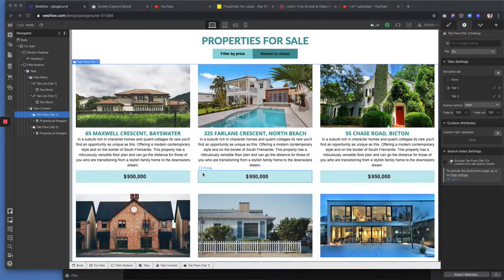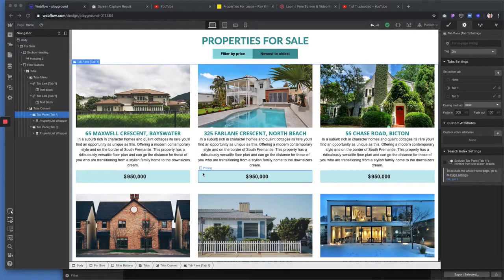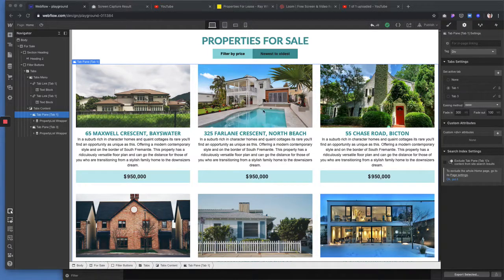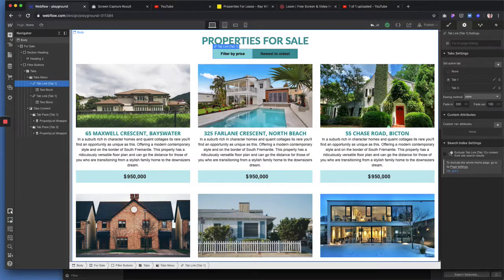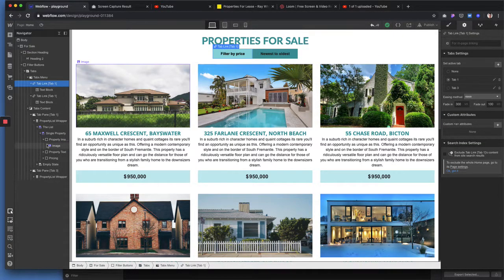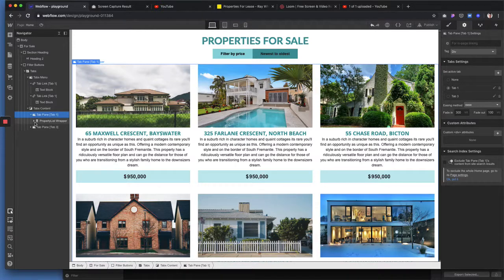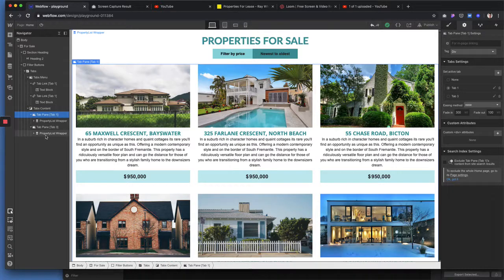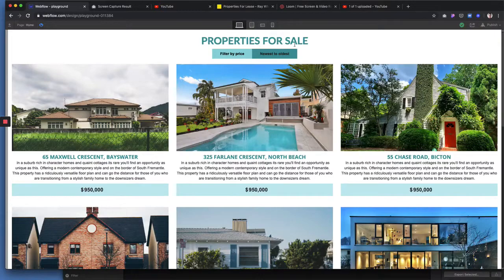How to use tabs to let users sort a CMS collection list in Webflow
Want to let your user sort a Webflow collection list using buttons? You can do that easily by taking advantage Webflow's tab element. In this short video tutorial I show you how. Enjoy!